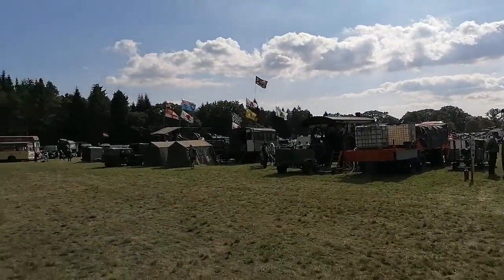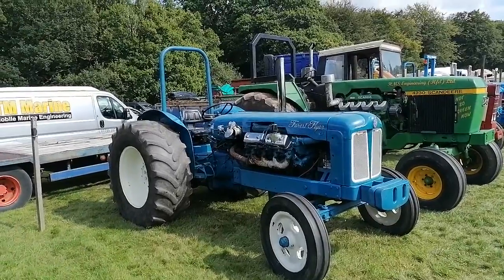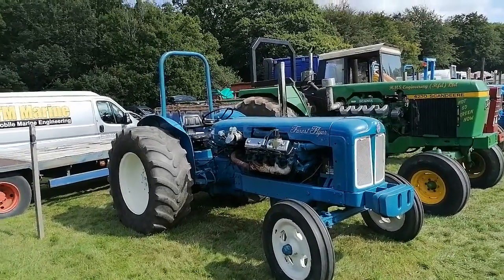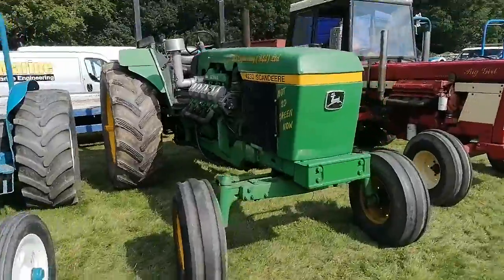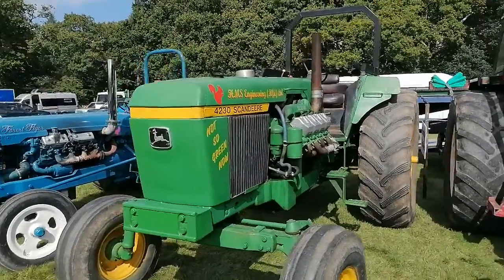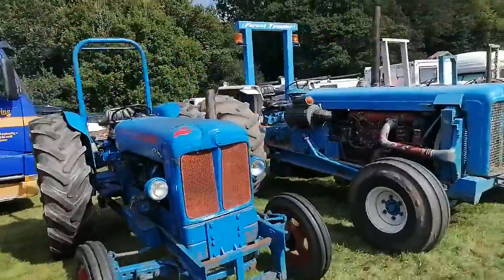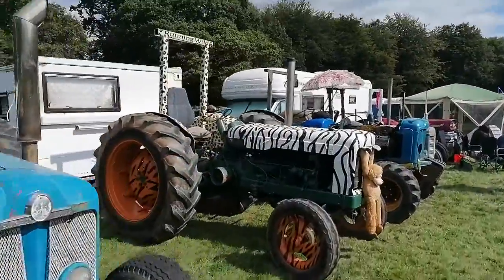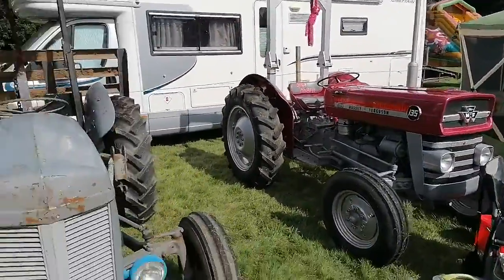Speech House - "Puller" Tractors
Shows a line up of "Puller" Tractors on display at this small Steam Rally in Gloucestershore.

These Tractors are based on the originals but are highly modified to increase performance and durability, eg the engines are far more powerful, so that the Tractors are able to move heavier loads, if necessary, and accelerate more quickly as well as being faster with HGV derived units and modifications!!!